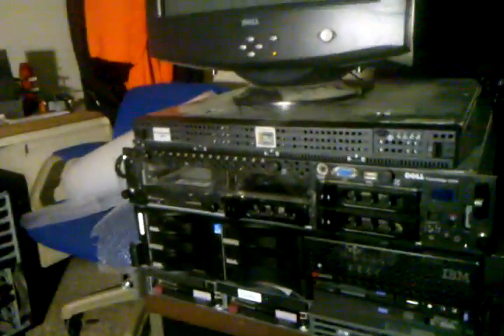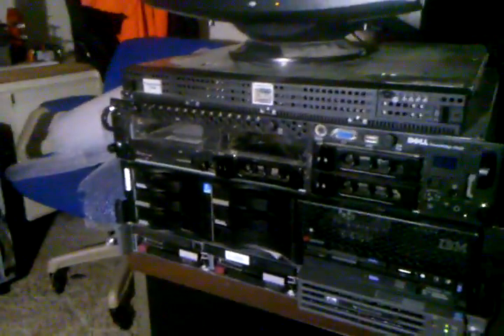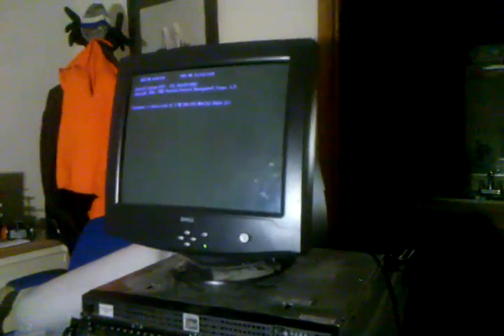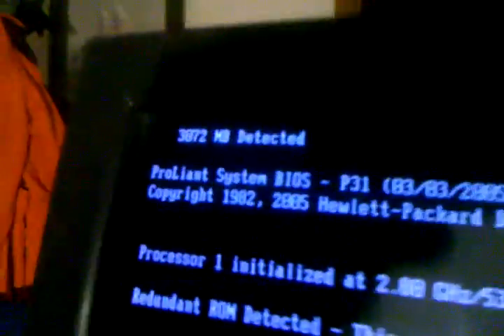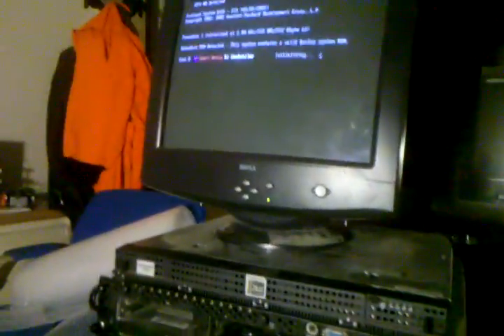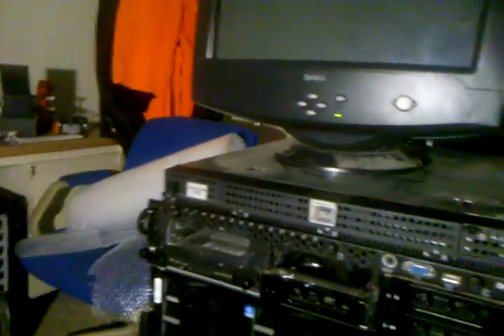New IBM and HP Servers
Trying out my new IBM x346 and HP ProLiant 360. I apologize for the poor video quality and shaky camera, I had to use my cellphone.